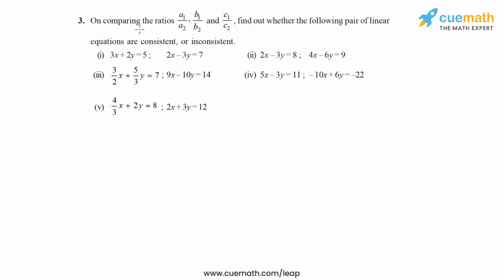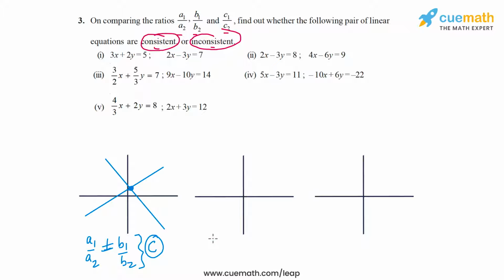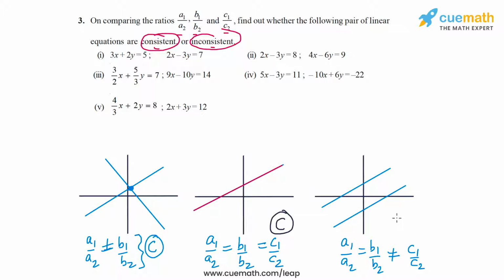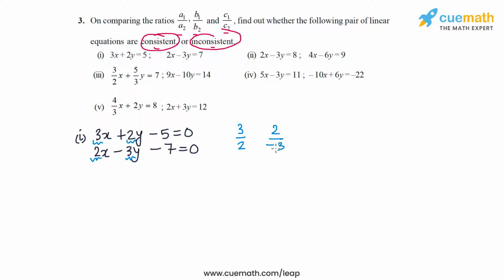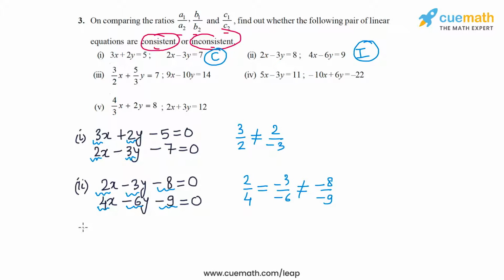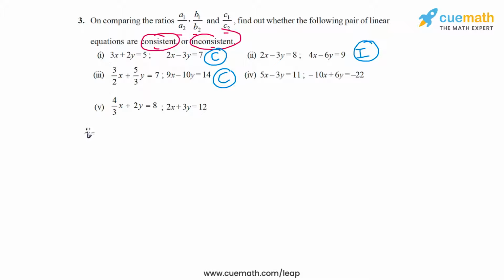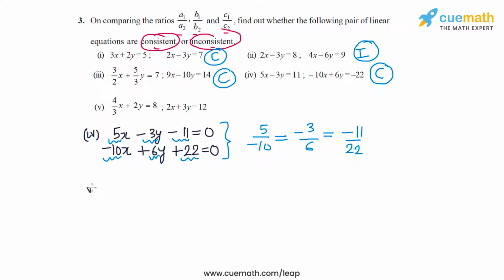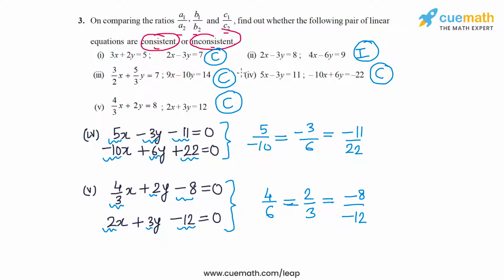Ex.3.2 Q3 Pair of Linear Equations in Two Variables Solution - NCERT Maths Class 10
To download pdf of all text solutions for this chapter click here NOW